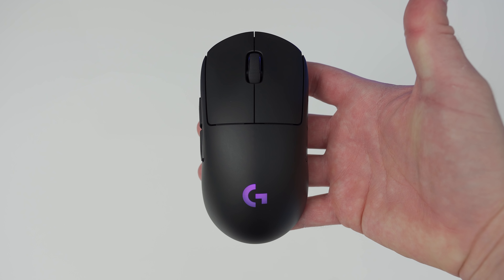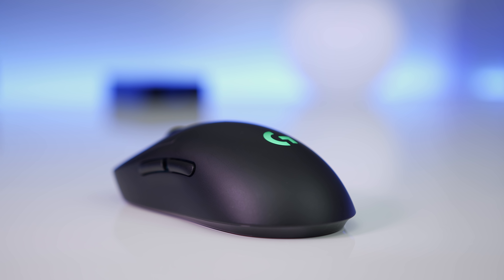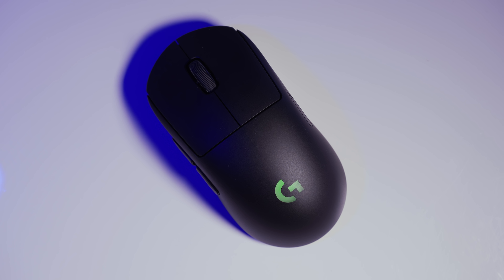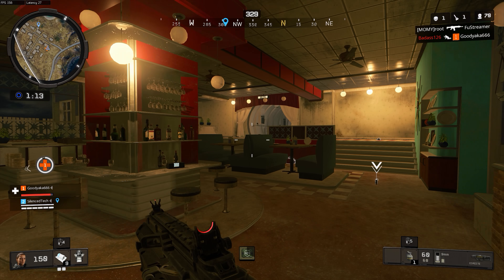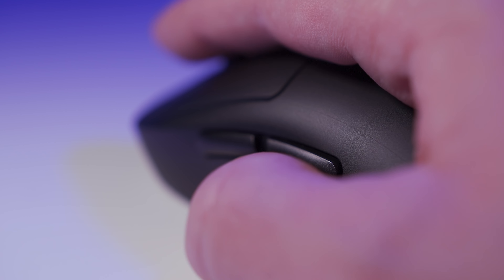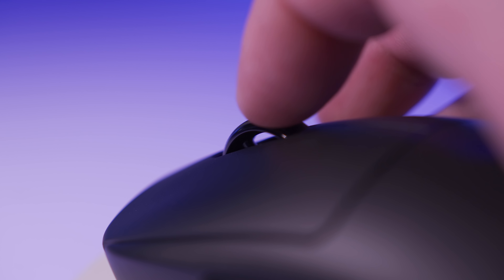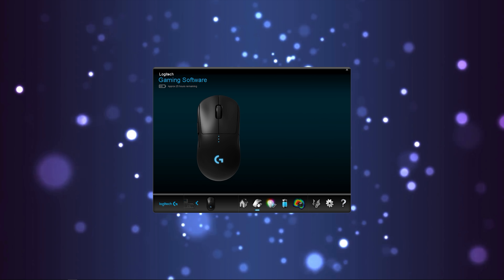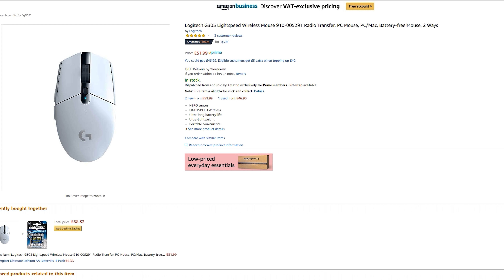Logitech G Pro Wireless Gaming Mouse Review!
Logitech G Pro Wireless isn't my favourite mouse of all time but it's close.

Product/s featured in the video.

(US)
Logitech G Pro Wireless
(UK)

If you have any questions or queries drop them down in the comments section below.